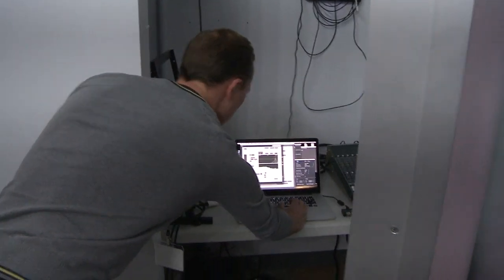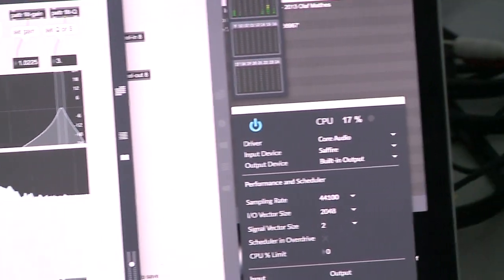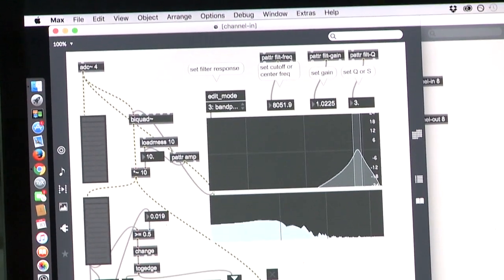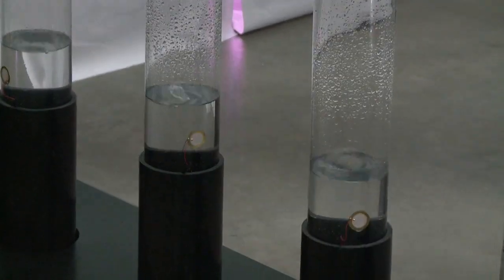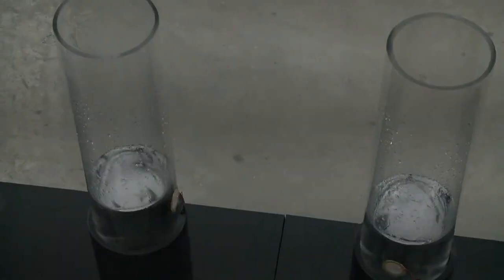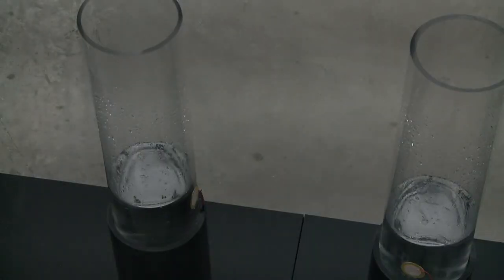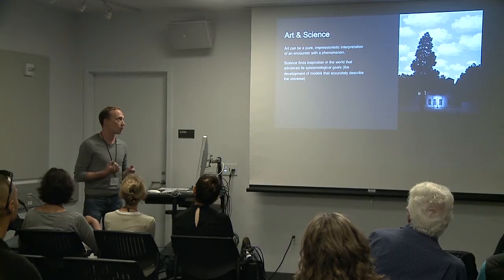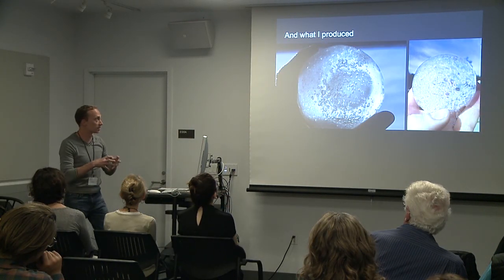Zach Corse "Encodings in Time and Space"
"Encodings in Time and Space" is an immersive, large-scale installation influenced by gravitational physics, information theory, ice mechanics, and city street lamp design. It presents a post-minimalist reimagining of a nighttime boulevard punctuated by street lamps illuminating the path ahead. Poured into the installation’s design are aesthetic forms distilled from the artist’s study of gravitational lensing, a result of Einstein’s theory of general relativity, and irreversible transformations on Earth wrought by human hands.

From the 2016 DANM MFA Exhibition "Blind Spot".